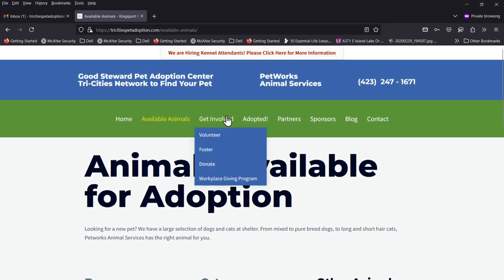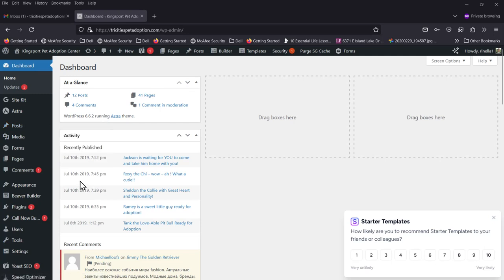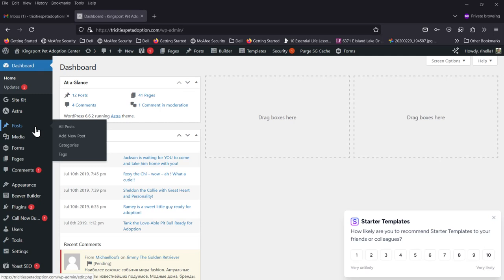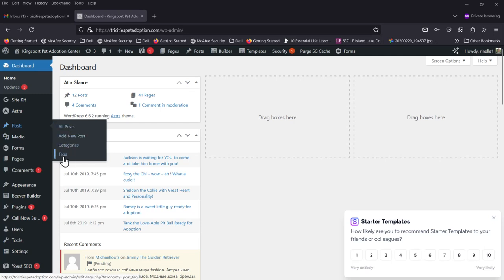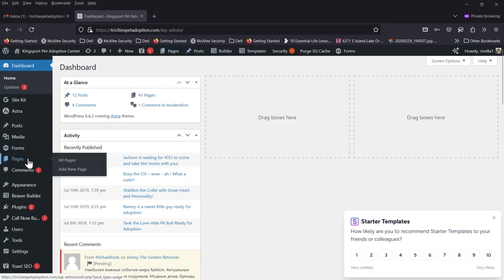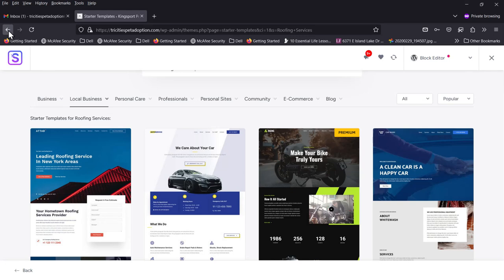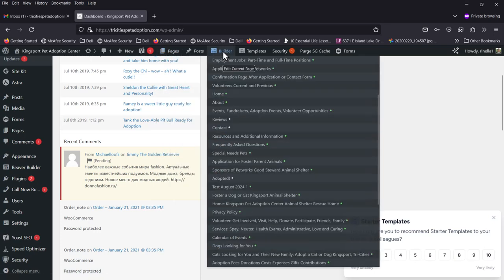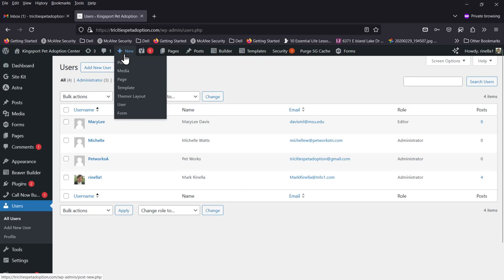Petworks Michelle and Others Sept 26 2024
Introduction to WordPress, Astra Theme, Beaver Builder, the Dashboard, and Shortcuts.
A brief explanation of Pages vs. Posts and some information about Categories and Tags.
This is an Introduction Video to cover some of the basics.